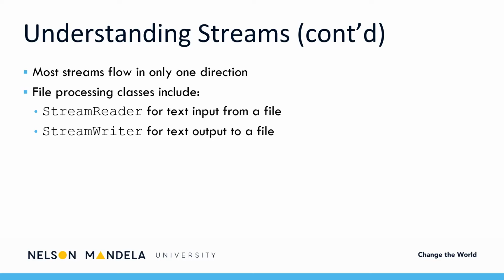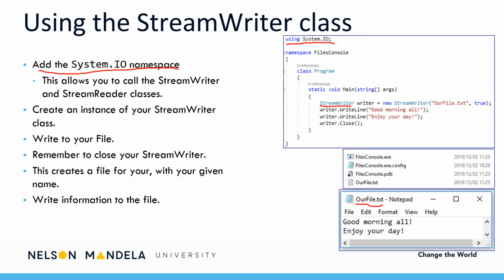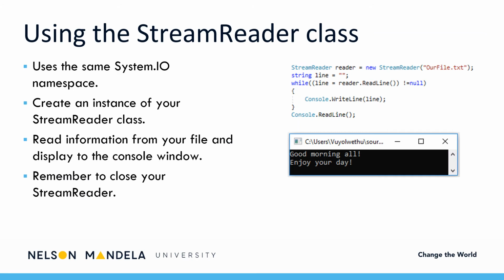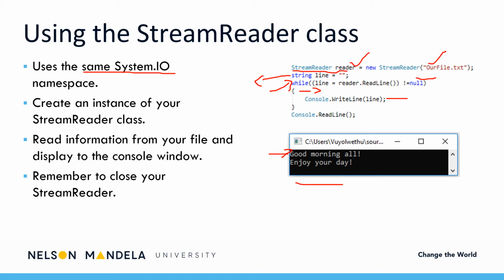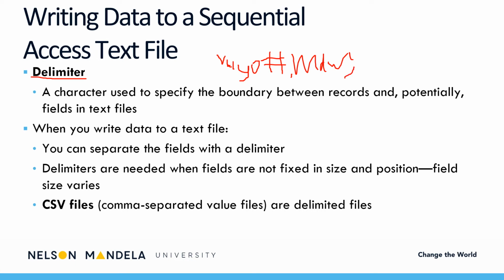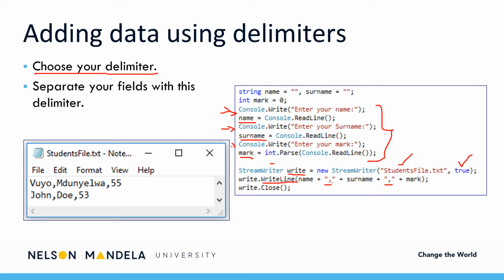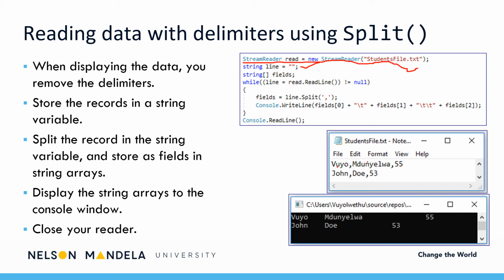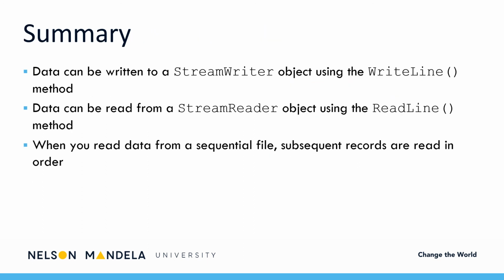FilesConsole - Part 2